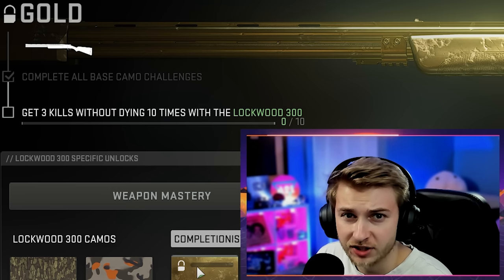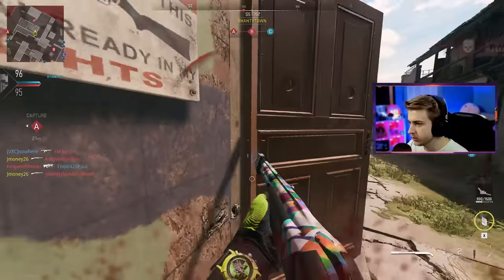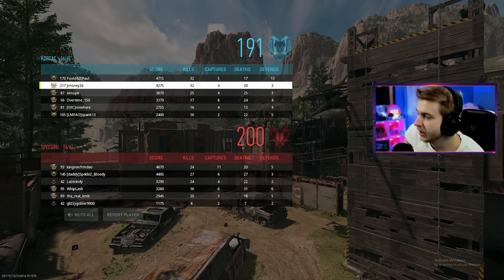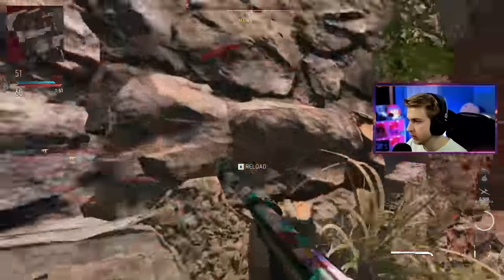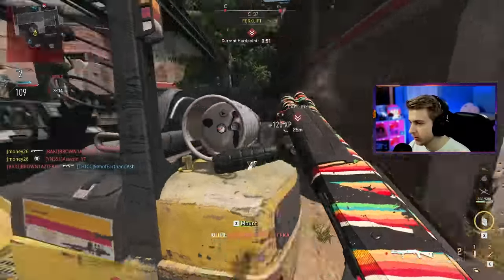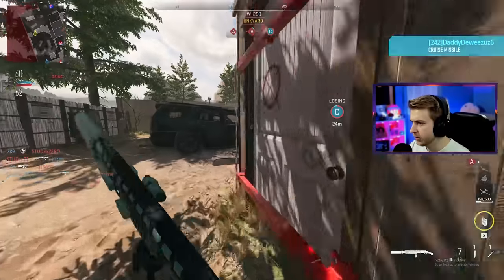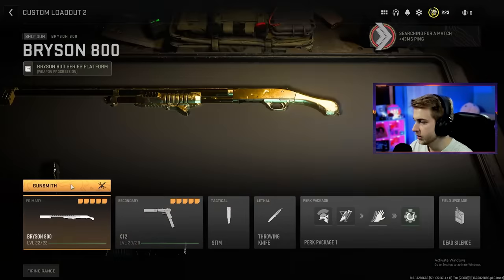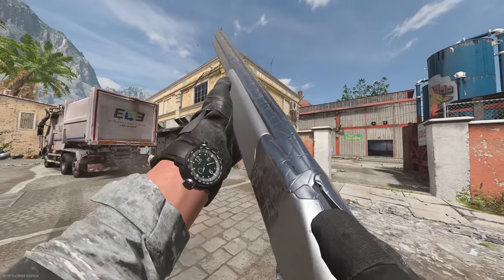The Camo Curse keeps getting worse...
We get all our Shotguns Gold and Platinum in Modern Warfare 2 and the camo curse starts hitting us in real life.

✅LINKS✅
👕MERCH 👕

Main Monitor
2nd Monitor
Monitor Stand